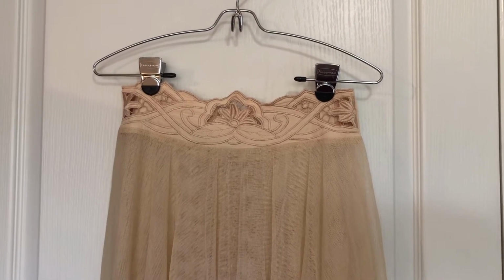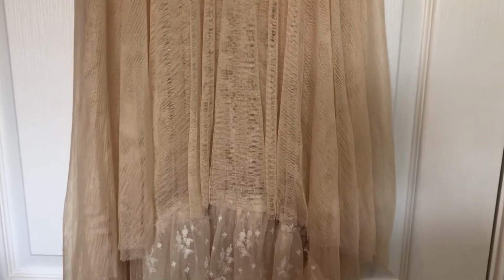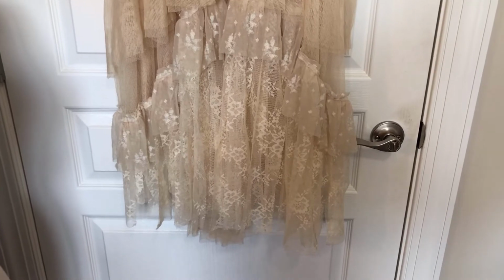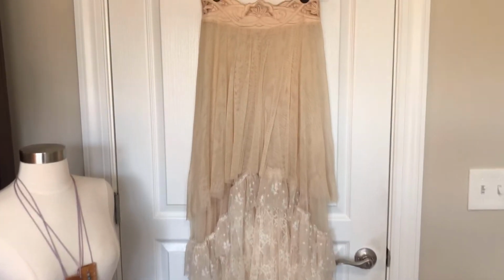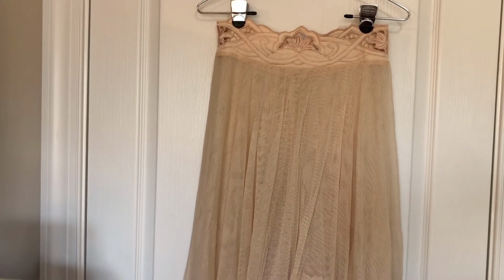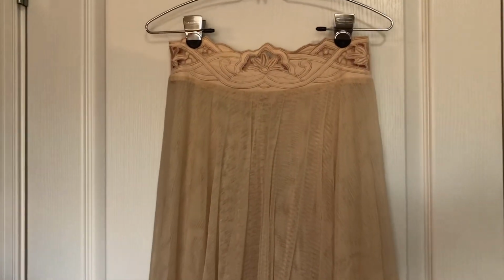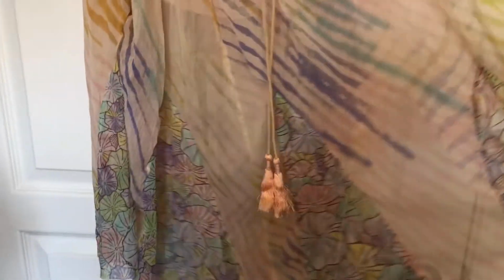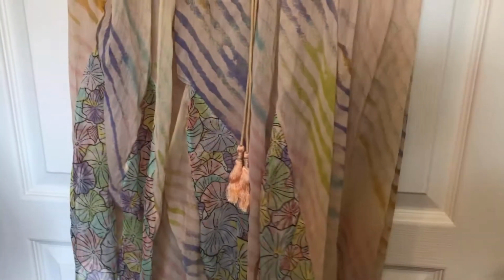DIY Free People Inspired Bohemian Lace Tulle Mesh Skirts / Sanura Creative Handmade Fashion Trends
Handmade Fashion Trends with Sanura Moon Creative of Urban Eco Beauty

My DIY Free People Inspired Bohemian Lace Mesh Skirt 💜 How to create your own unique personal style and through your very own artistic style language.

Bohemian Art & Fashion Design Ideas and Trends Shared Here!

It's all about having fun without any design rules, except for adding in your own creativity and making it work beautifully while creating your very own design style!

Heart Song Collective: Sanura Moon Creative |  Urban Eco Beauty

❤️ POSHMARK:
New to Poshmark? Sign up with the code "sanuramoon" for a free $10 credit, and I get $10 too! Big thank you in advance if you happen to use that code!

Discounted Free People clothes:
Free People direct shop on Poshmark